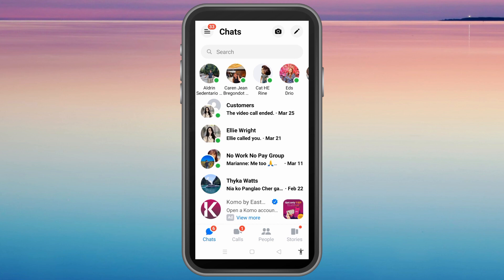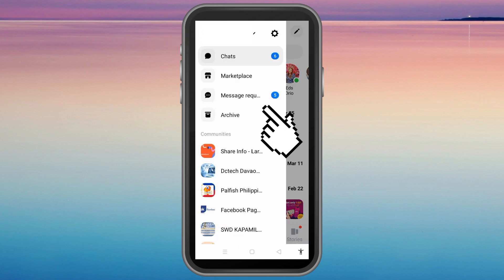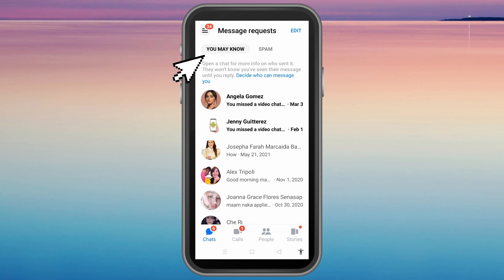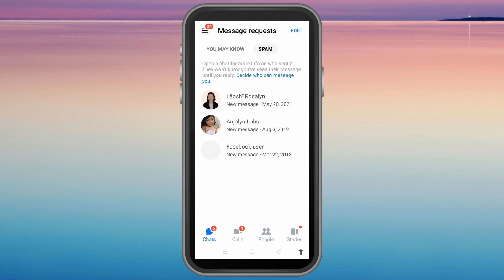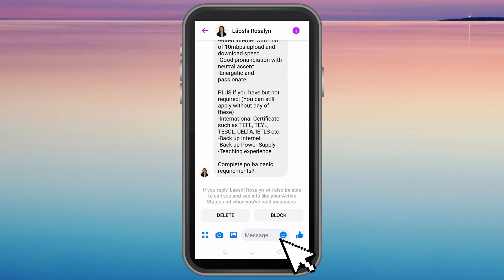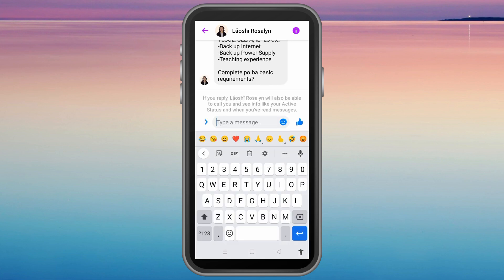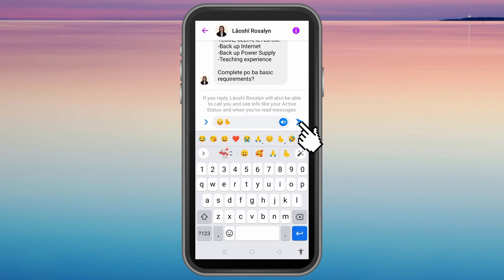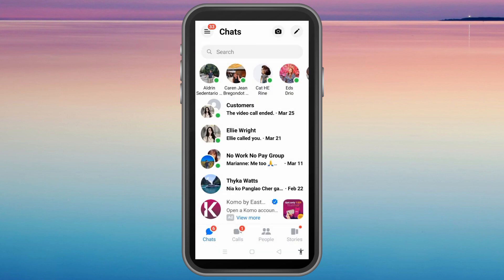How To Unspam Messages On FB Messenger (BEST VERSION)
We as a team try to make it as easy as possible for you.

 Let me show you to mark any of your spam messages as not spam or unspam them on Facebook Messenger so you can have a conversation with them.